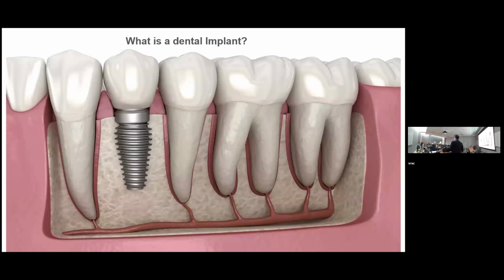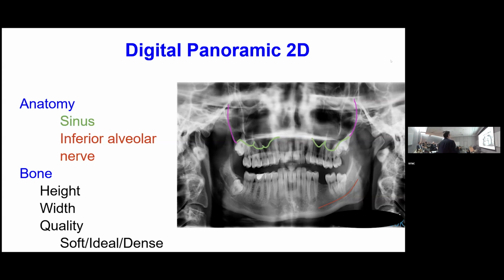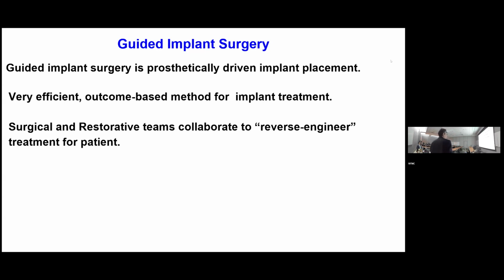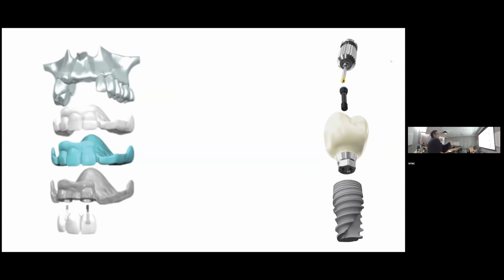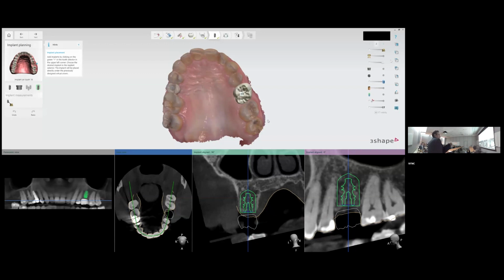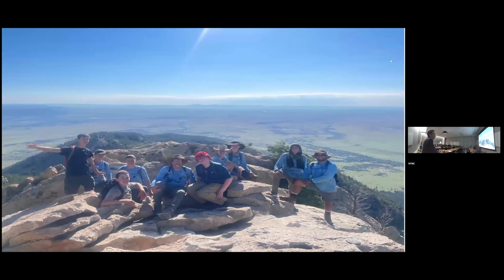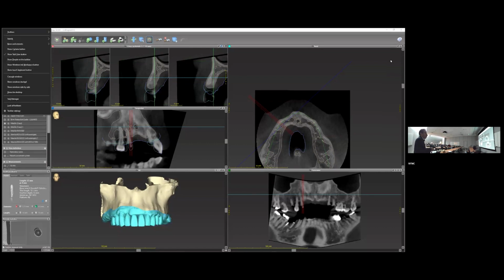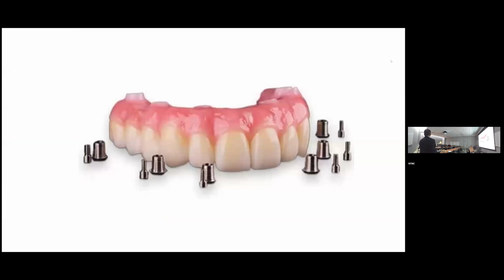Robert Weber, D.D.S., at the 2024 Illuminating Discovery Symposium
Talk title; “Guided Dental Implant Surgery: Combining 3D Intra Oral Scanning and Cone Beam Technology.” Robert Weber, D.D.S., is a clinical assistant professor of dental medicine at the Touro College of Dental Medicine. Dr. Weber is board certified by the American Board of Periodontology and currently works in private practice in New Rochelle, Queens, and Manhattan, focusing on periodontics and oral implantology. He has extensive clinical experience in dental implants as well as periodontal surgical procedures. Dr. Weber has been involved in the field of oral implantology and 3 D imaging since his first dental implant placement more than 30 years ago.

About the event: On December 9th, 2024, the first Illuminating Discovery Symposium on biomedical imaging was held at the BioInc@NYMC. The goal of this symposium, which is to become a recurring event, is to showcase the latest advancements in preclinical and clinical biomedical imaging within the community, foster potential collaborations, and highlight imaging facilities and expertise.